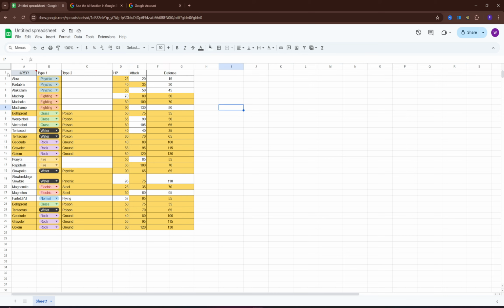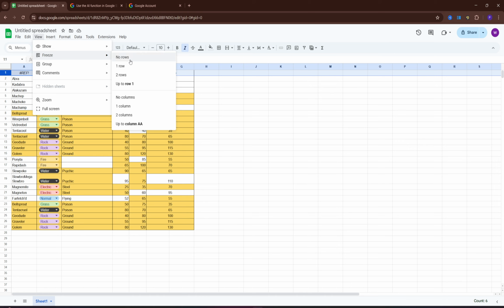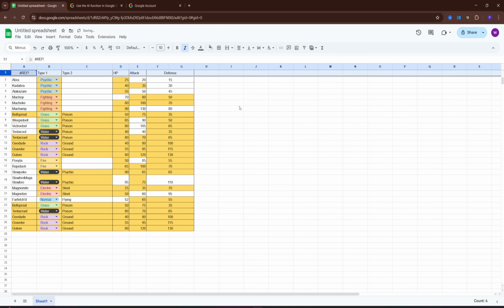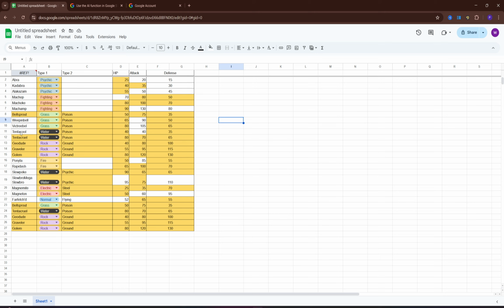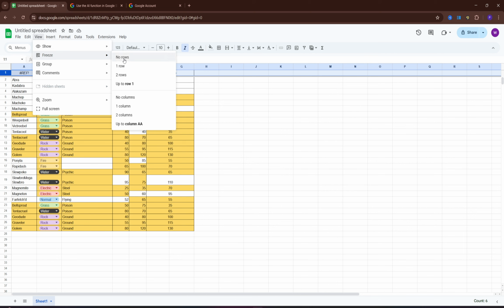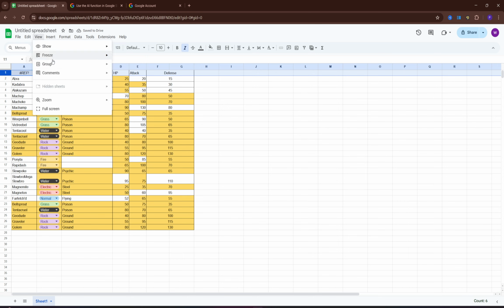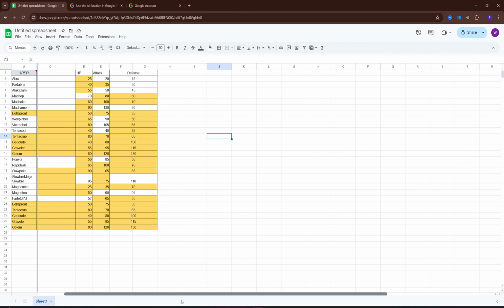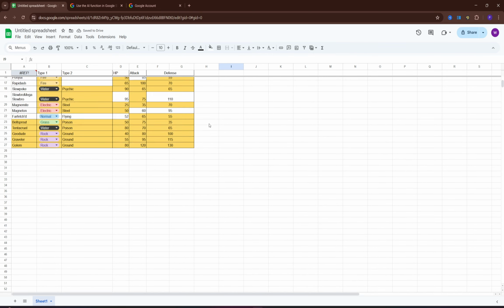How To KEEP TOP ROW In Google Sheets When Scrolling (QUICK & EASY) 2026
In this video, I'll show you how to keep the top row in Google Sheets when scrolling. This is a full step-by-step guide on how to freeze the top row in Google Sheets so it stays visible while you scroll down in 2026. If you've been wondering how to lock or pin the top row in Google Sheets, this is the video you need to watch! 📊✅🚀